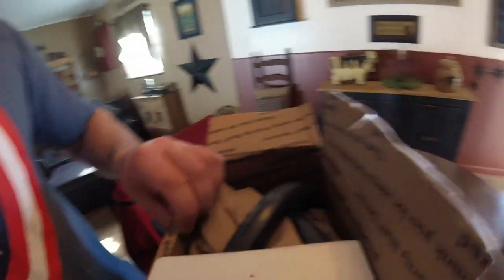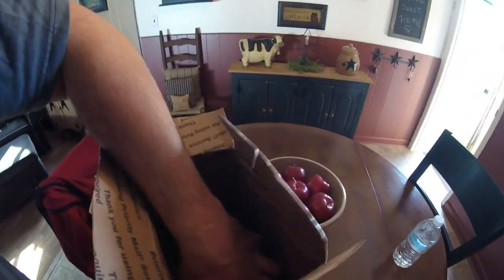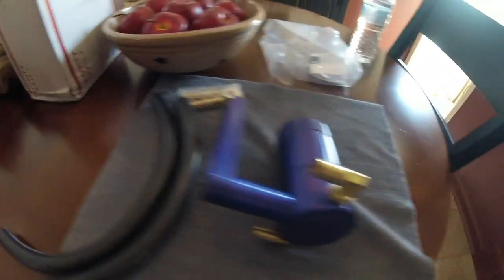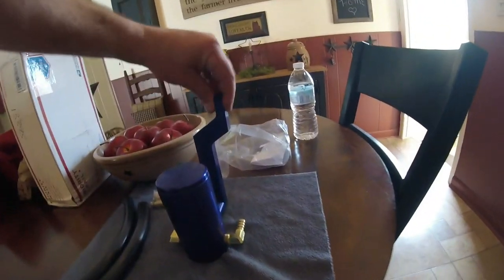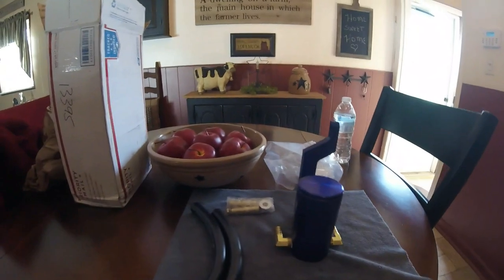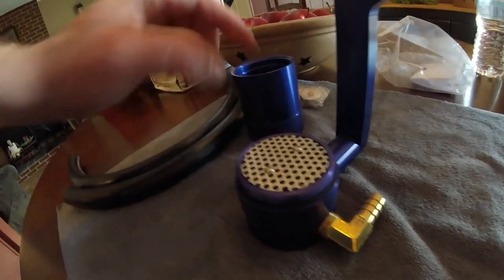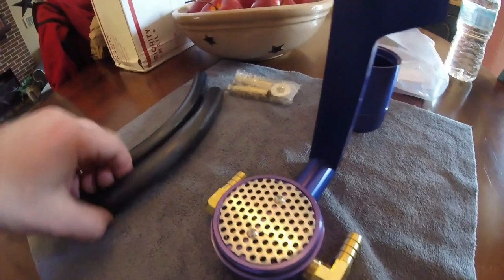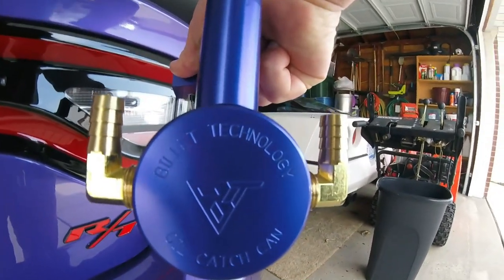"Billet Technology" Worth The Wait ? For A Oil Catch Can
Billet Technology worth the wait ? for a oil catch can and other parts form Billet Technology  watch to find out .
Billet Technology did go out of their way to many me as of one customer happy now this is a company i would buy again from

GoPro Hero+ LCD, E-Commerce Entry Level